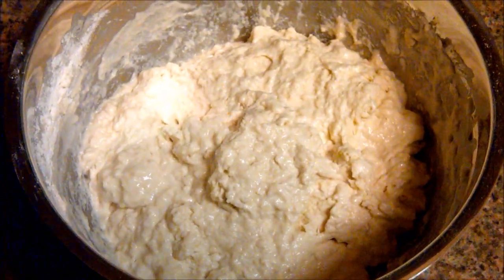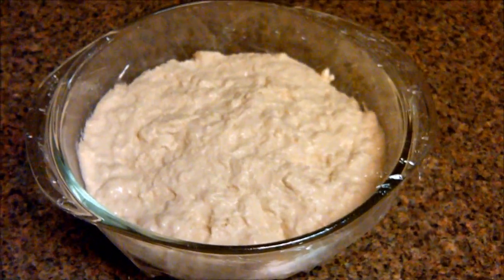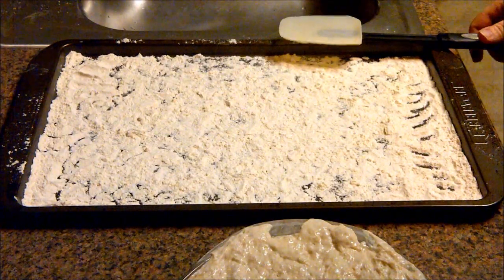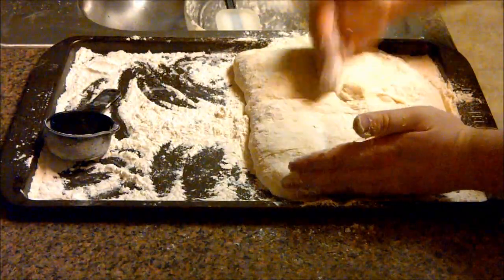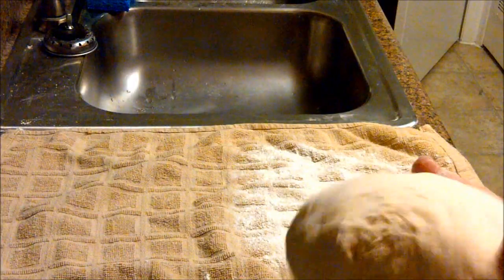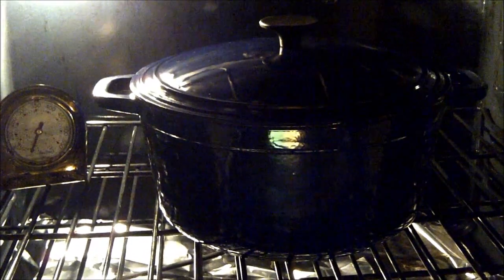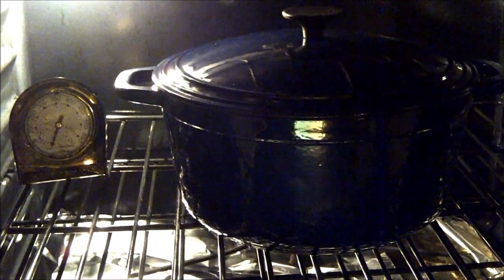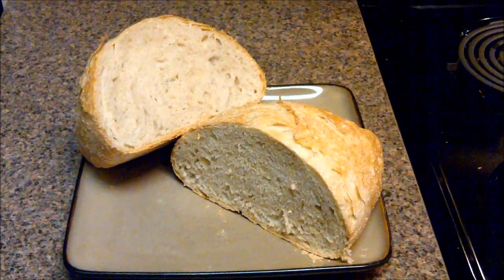WhisperVet # 3 - Baking Sourdough Bread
Trying my hand at an actual video.  I apologize for any shaking, shadowing, popping, or other noises or artifacts in the video.  I was using my cell to make this video just to see how it works out.